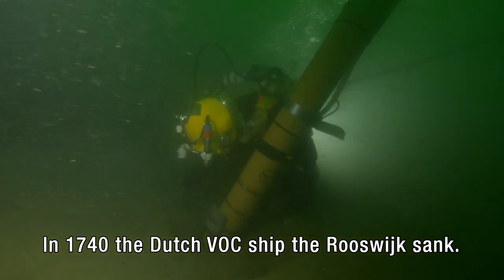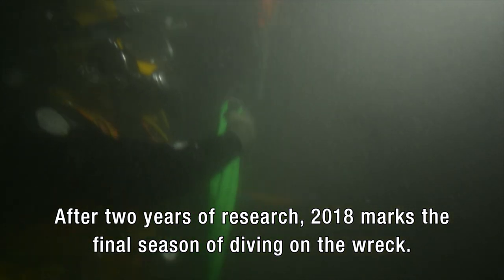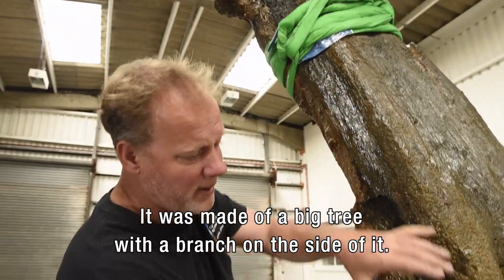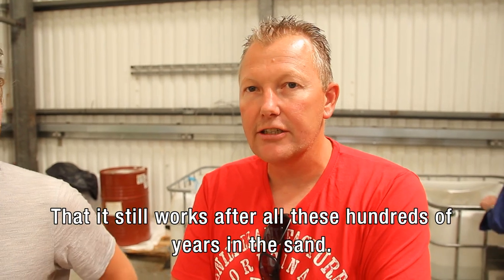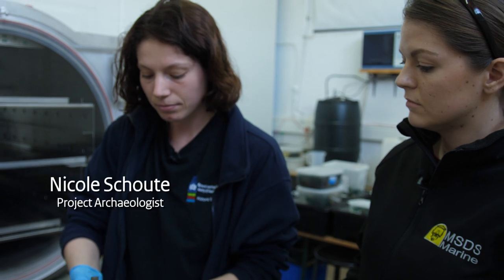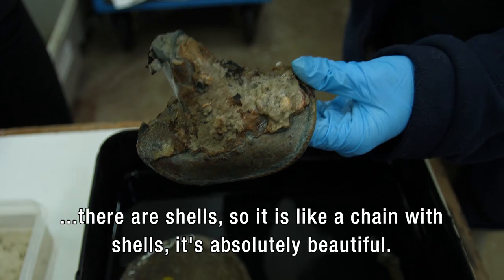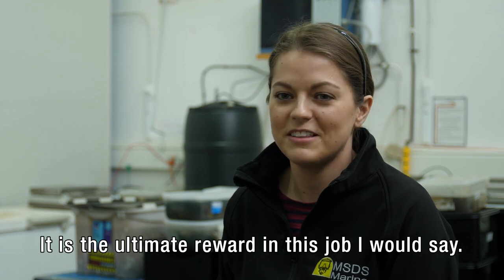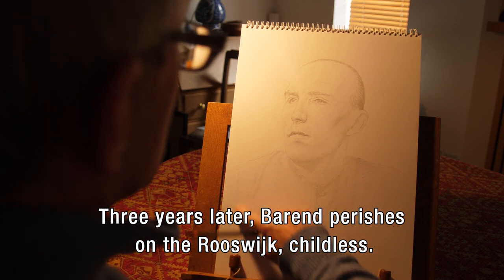The Rooswijk part 3: The Legacy of the Rooswijk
This is the third film on the research and excavation of the VOC-ship the Rooswijk, which started in 2017. The Rooswijk sank on 9 January 1740 near the English Coast, one day after its departure. The project, called Rooswijk1740, is led by the Cultural Heritage Agency of the Netherlands, in collaboration with Historic England. MSDS Marine is the contractor. In 'The Legacy of the Rooswijk,' filmed by Kai Dieho, we show our progress on the conservation of the artefacts found on the Rooswijk, unravelling its history object by object.

Also check out our Maritime Stepping Stones database (MaSS) on which we gather stories on wrecks and sites underwater all across the globe.

Do you want to be updated about the project on a daily basis? Follow our Instagram, Facebook and/or Twitter account.